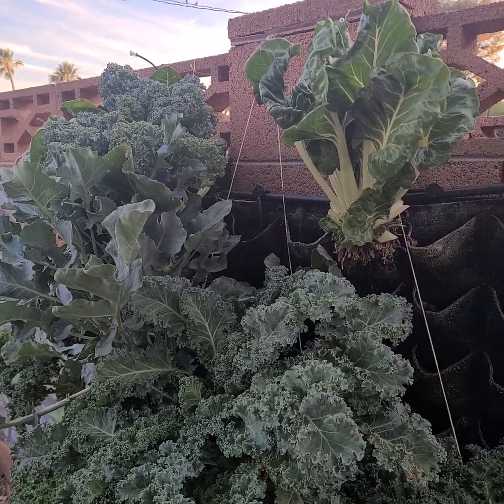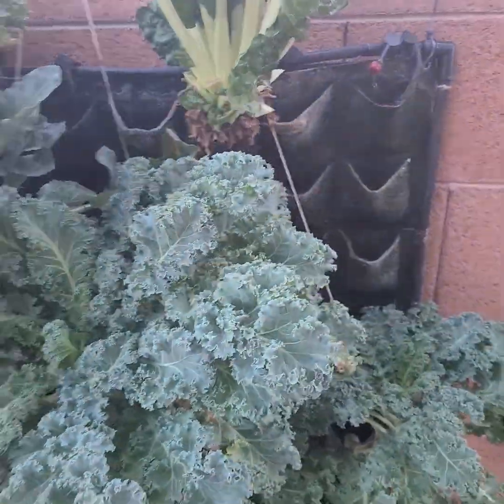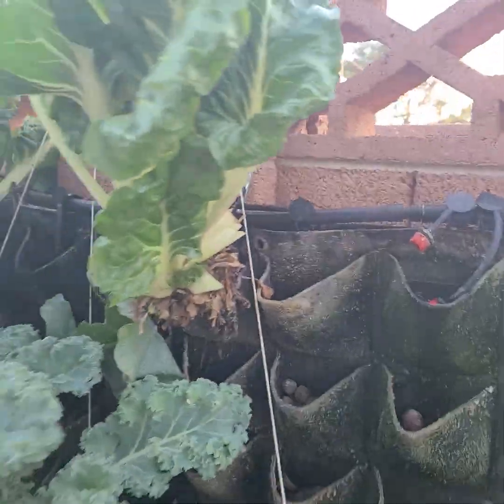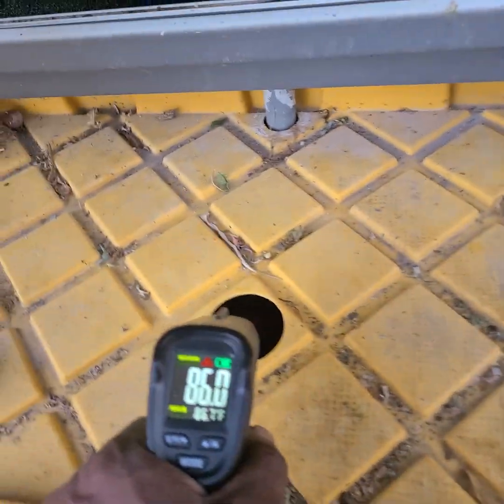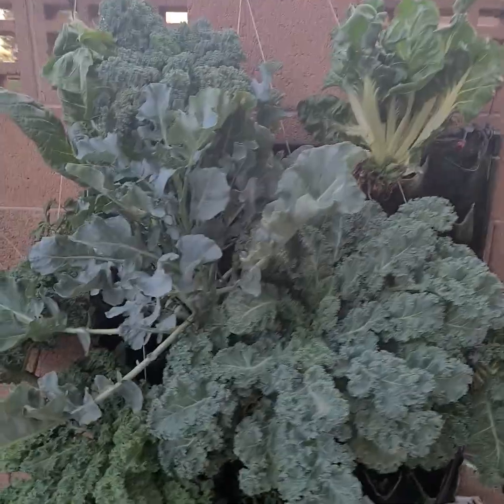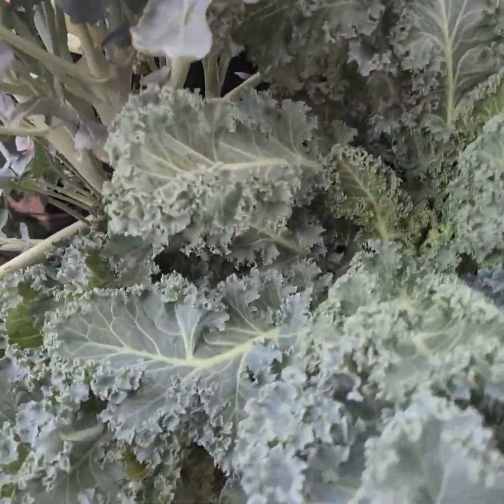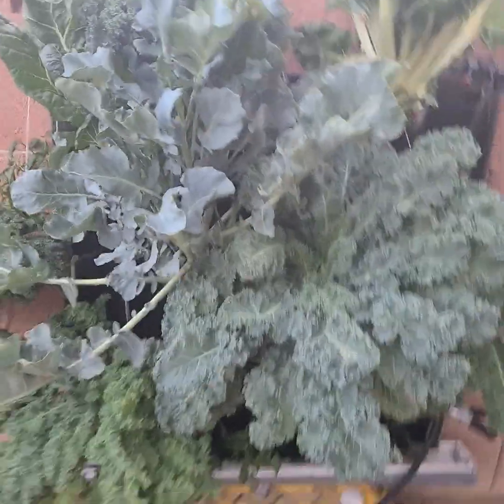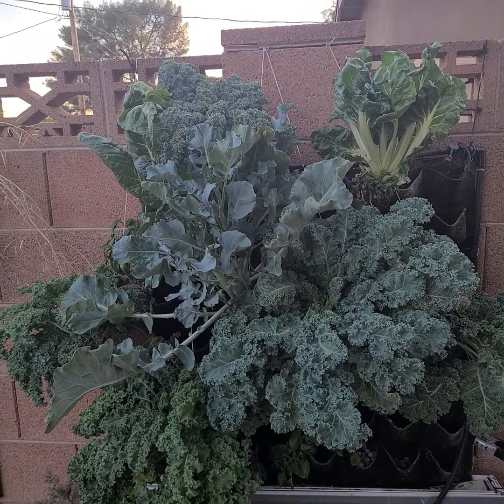How do we grow giants in the heat? I couldn't wait to share the answer!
hey Hola, my friends! i couldn't wait to share the answer to how we keep things cool in the desert. many of you had partially correct answers, so props to you. the experiment part of science means the world to me. There will be more parts to this video, but for now, please enjoy. :)